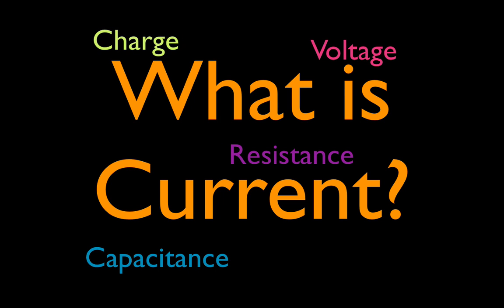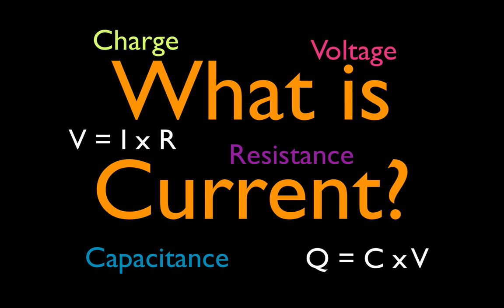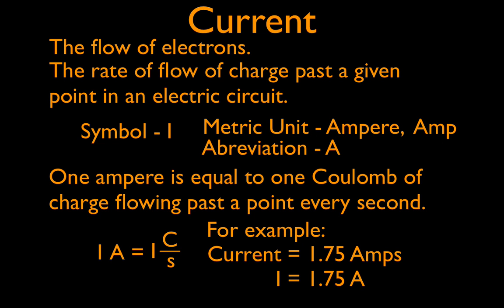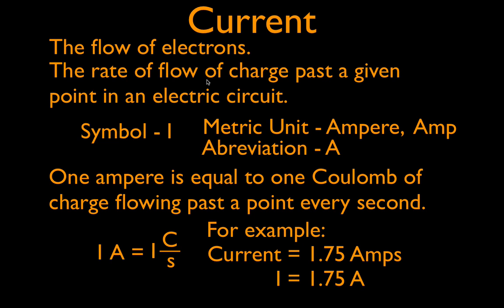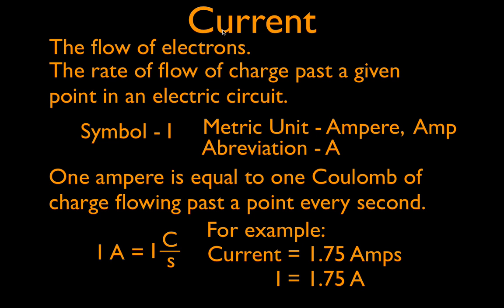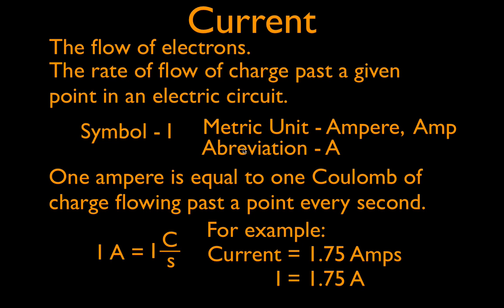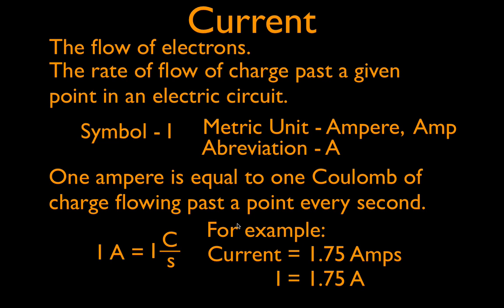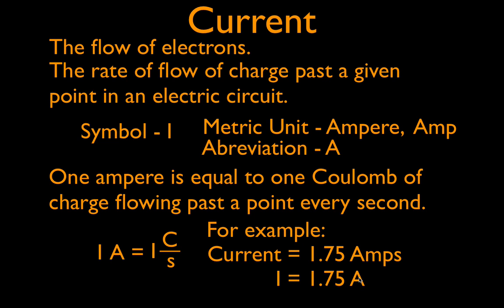What is Current? An Explanation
In this video Mr. Swarthout gives a brief overview of current; including the definition, units and abbreviations. You can see a listing of all my videos at my